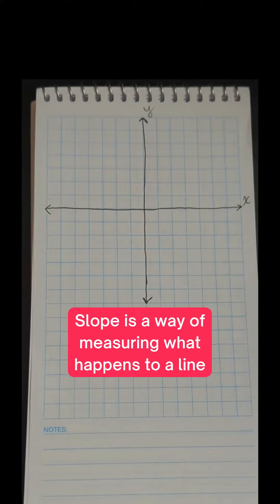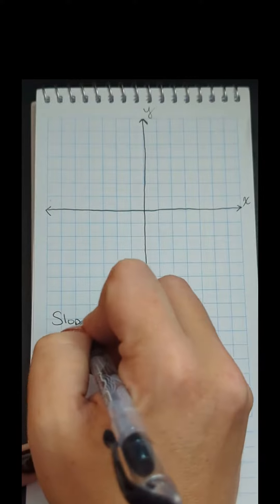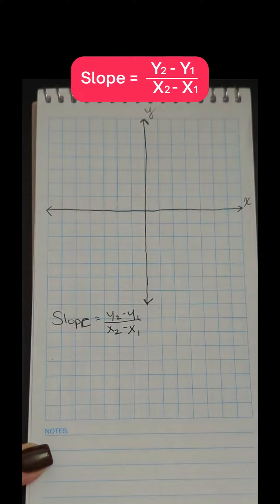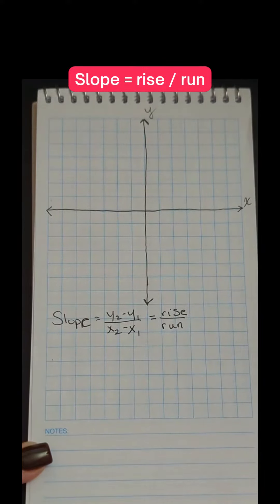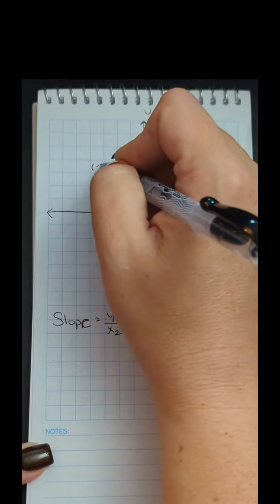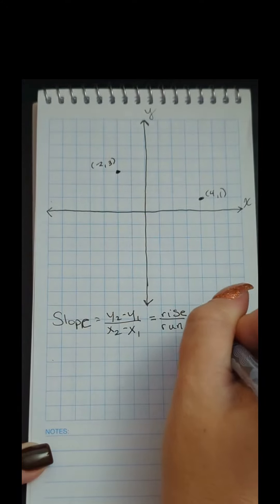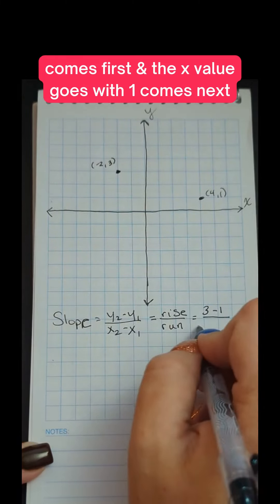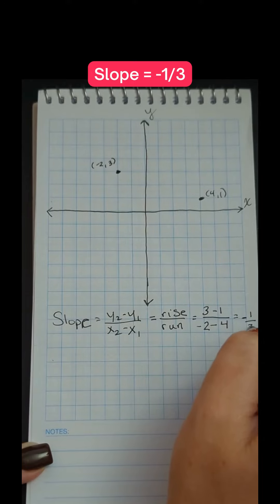Learn more about slopes! Part 1 in our slope series. Stay tuned for part 2!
Here's part 1 of our slope series! Learn how to effectively work with GMAT math problems involving slope.